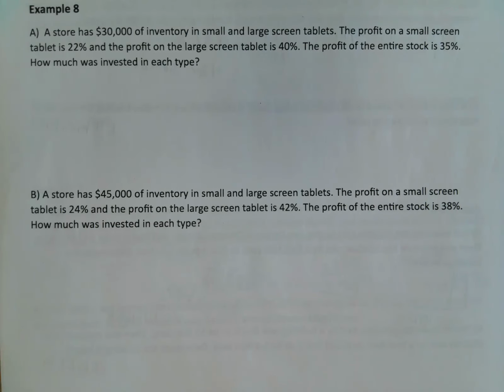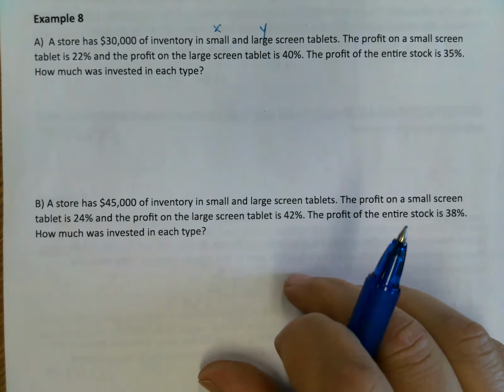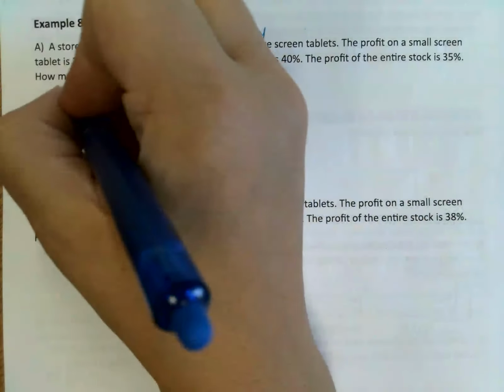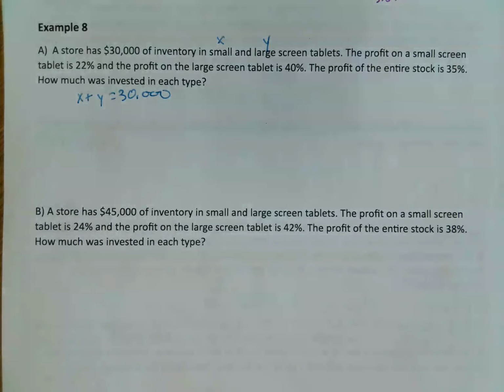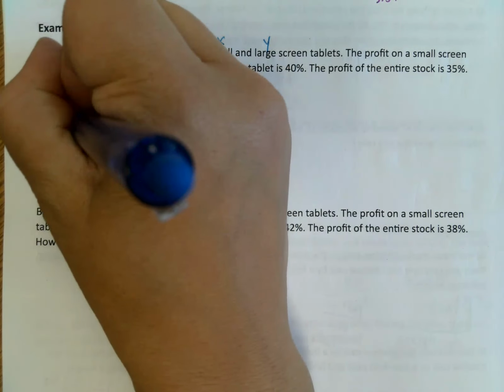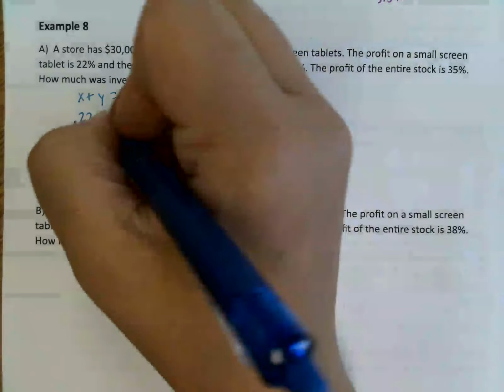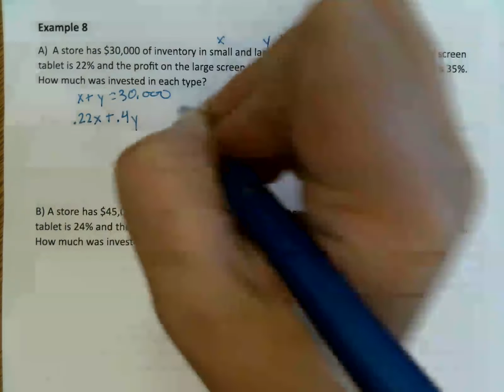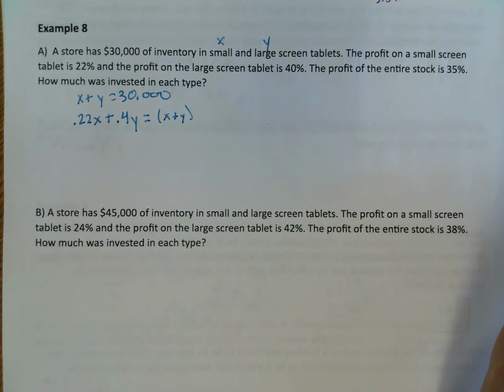CA_IN CLASS_1.3 Notes